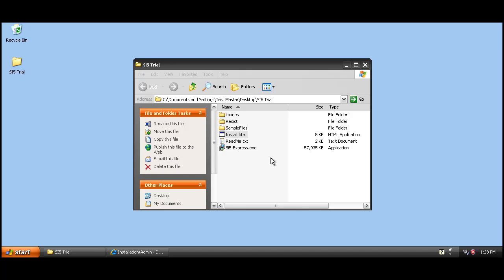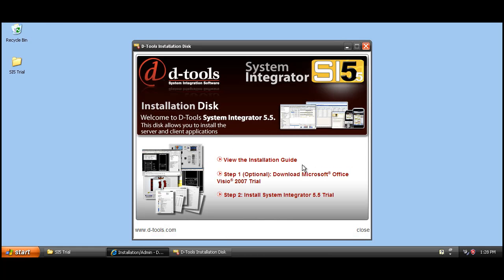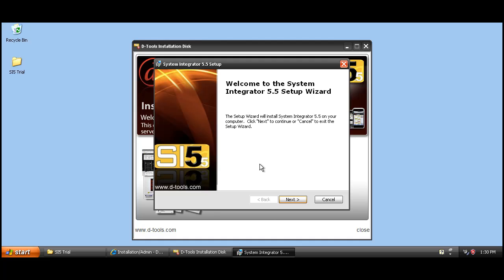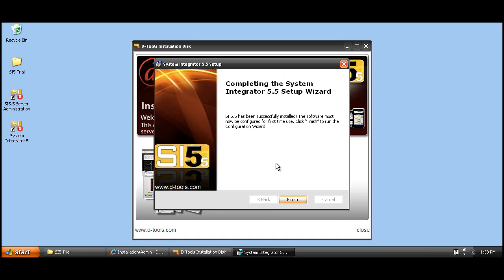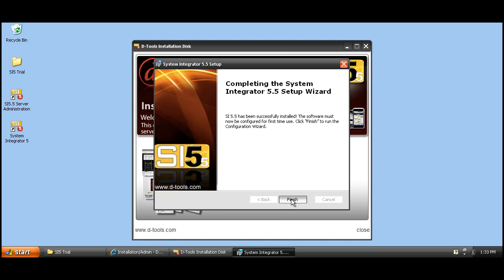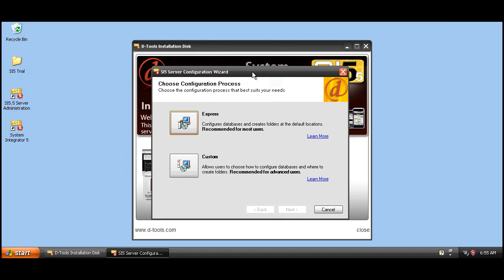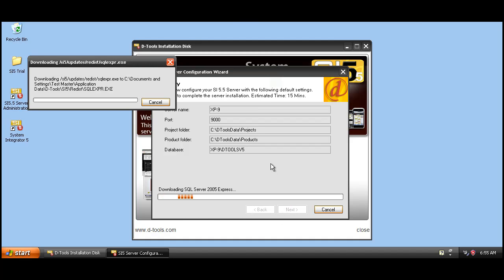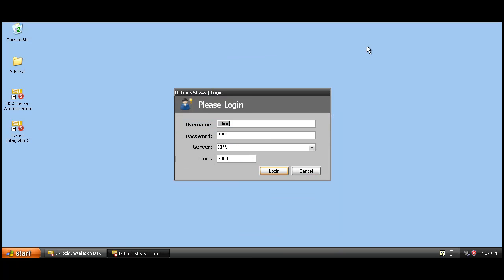D-Tools SI5.5 Trial - Installation and Express Configuration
This video will show you how to install the trial of System Integrator 5.5 (SI5.5) and will demonstrate the Express Configuration option.